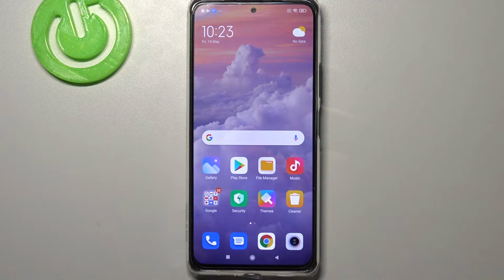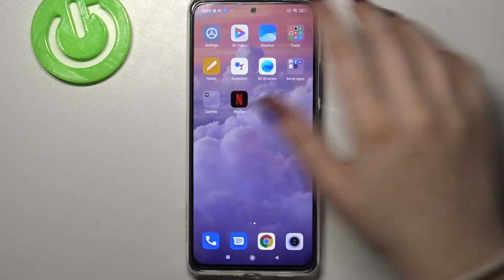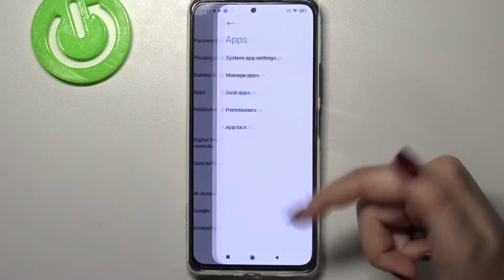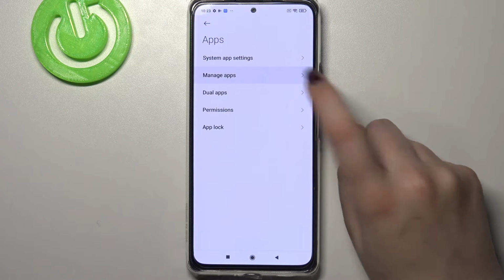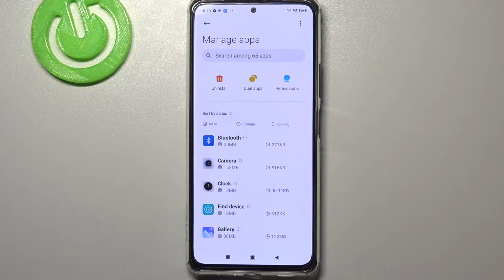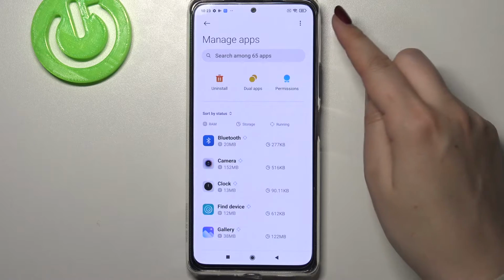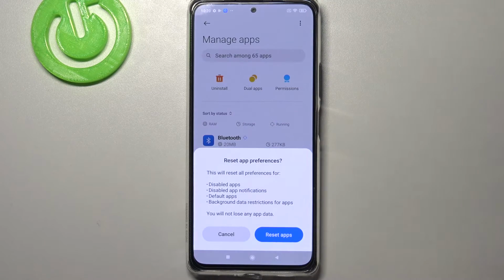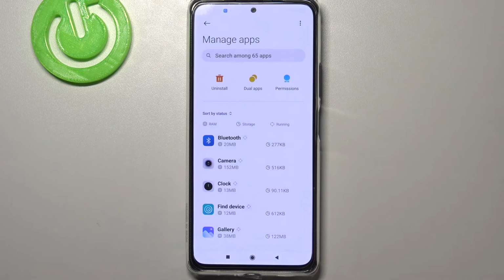How to Reset App Preferences on Redmi Note 10 Pro - Remove App Settings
Looking for a way to Reset App Preferences on your Redmi Note 10 Pro? If you want some of the apps installed on your Redmi Note 10 Pro to work or malfunction, you can reset the App Preferences. So, in this video guide, our Expert will help you with everything about it. Sit back, watch the video, and follow our Specialist.

How to Restore App Preferences on Redmi Note 10 Pro?
How to Change App Preferences on Redmi Note 10 Pro?
How to Switch App Preferences on Redmi Note 10 Pro?